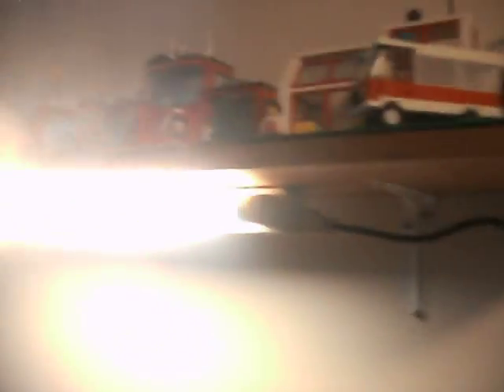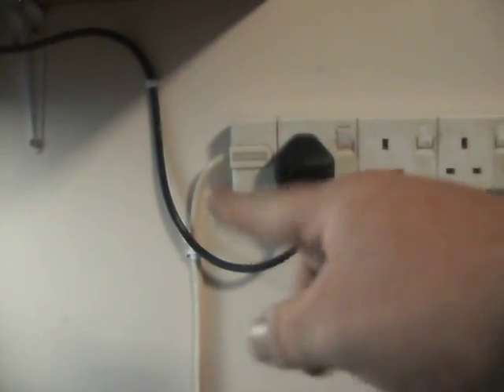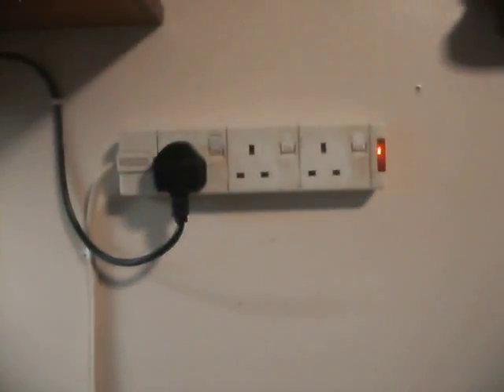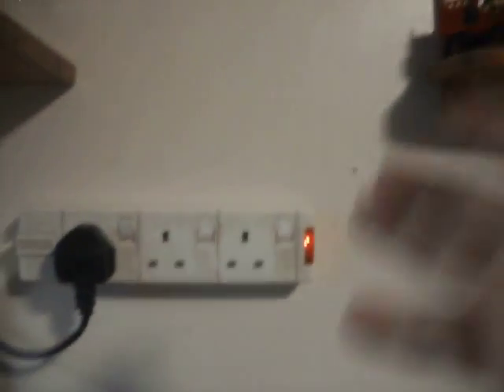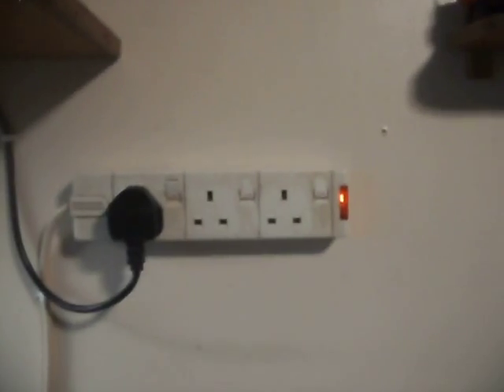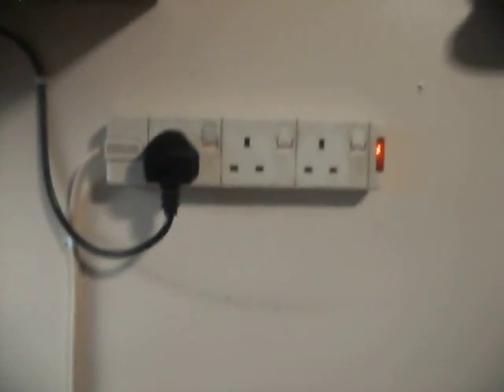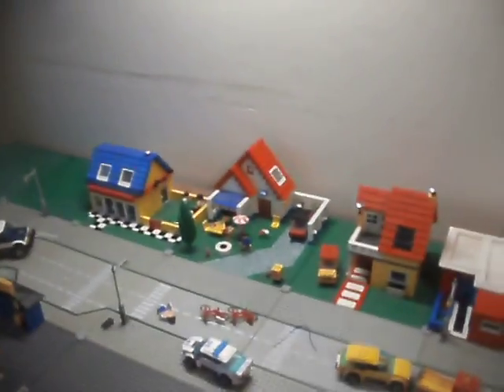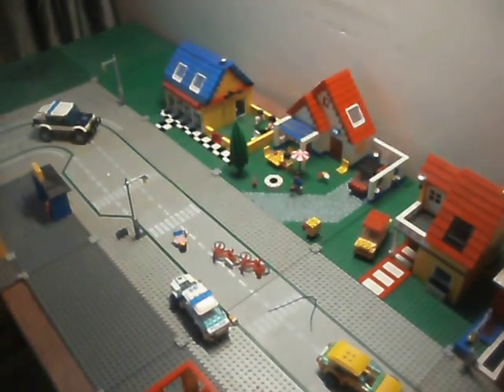A clean home is a pleasant home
I like a tidy home, shame I am so untidy lol